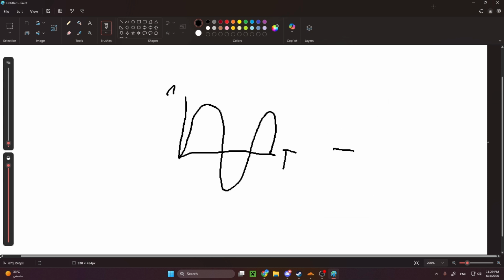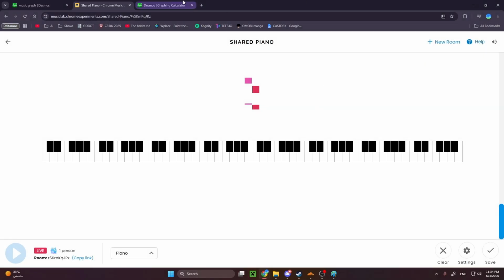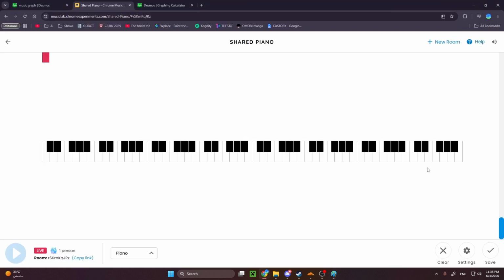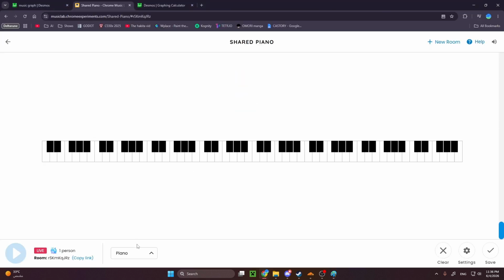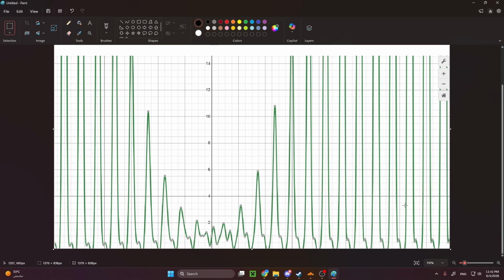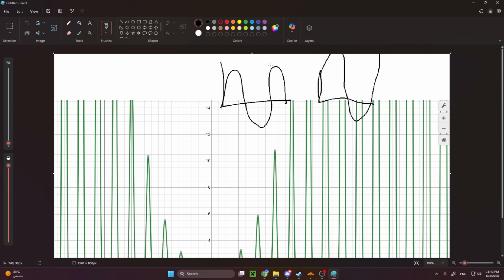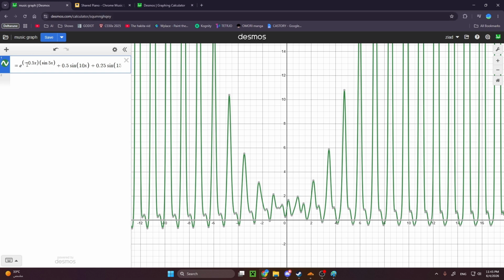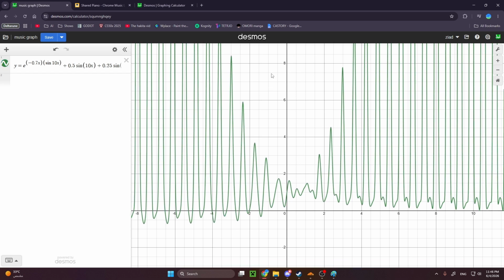Physics, Math, and music/sound.